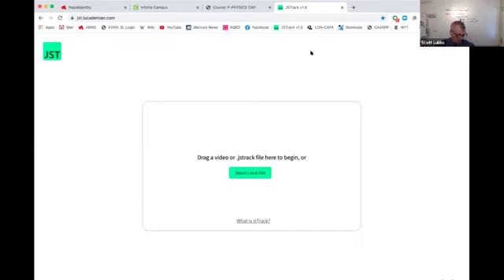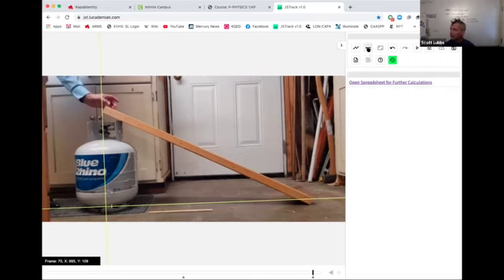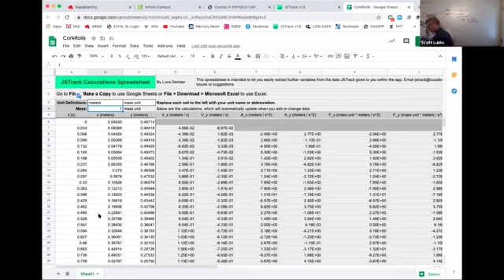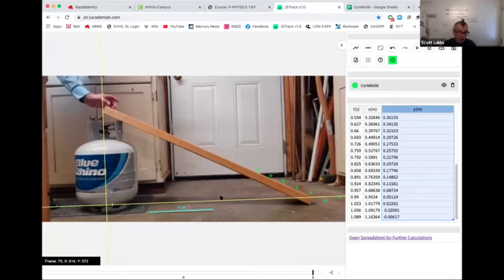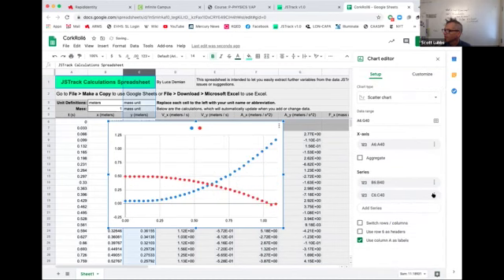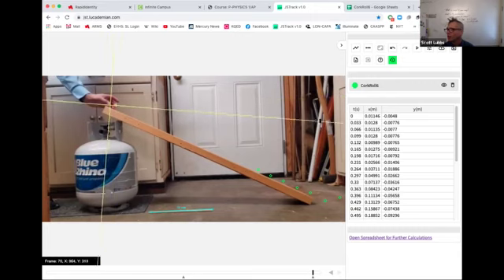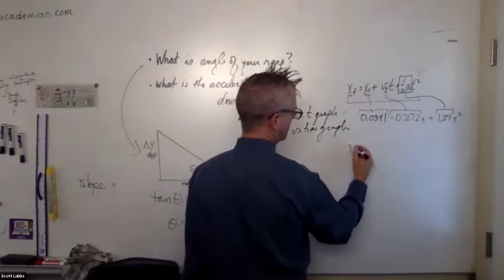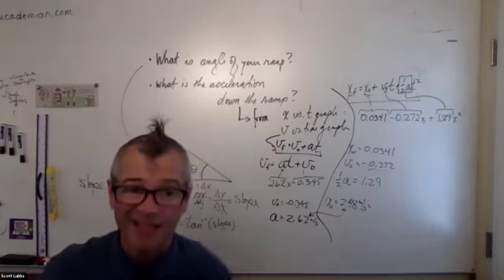Using JSTracker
How to use JsTrack